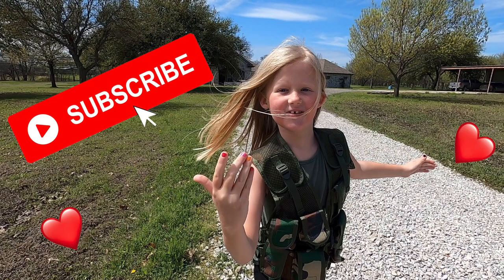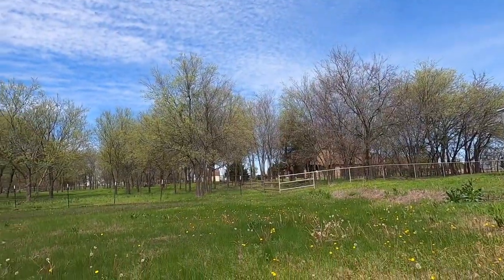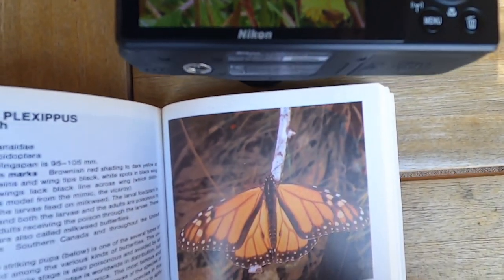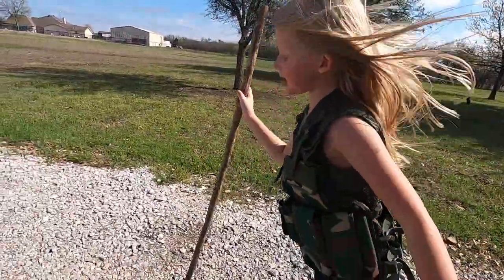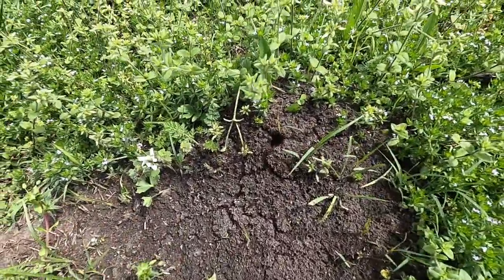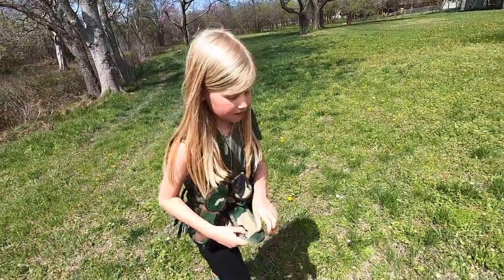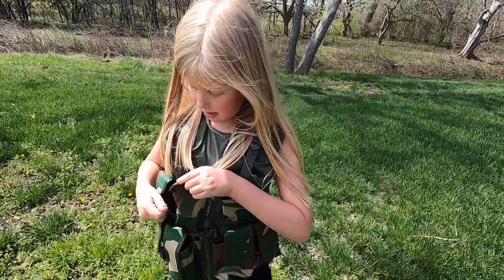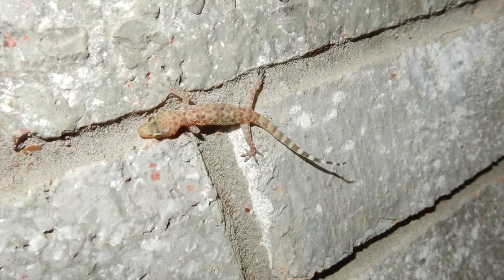CREATURE hunting in TEXAS | part 1 | I SAW MY FIRST... | SO many FUN creatures | Kids Show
Come along with me and check out fun NEW bugs and creatures!! Some are cute and some are scary.
Have you ever seen fire ants? Don't want to get bit by those little guys!  I also saw my first Monarch Butterfly! Cant wait to show you!!